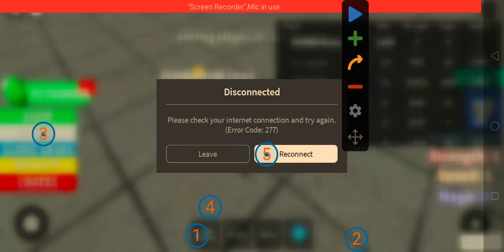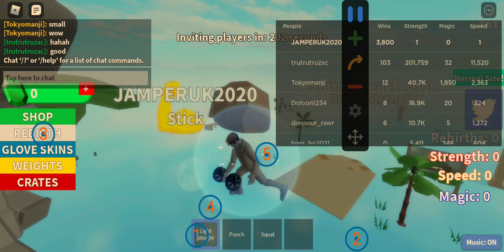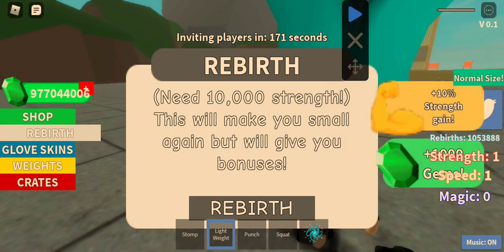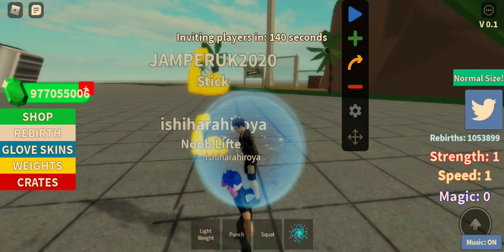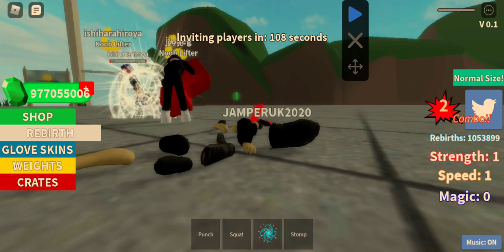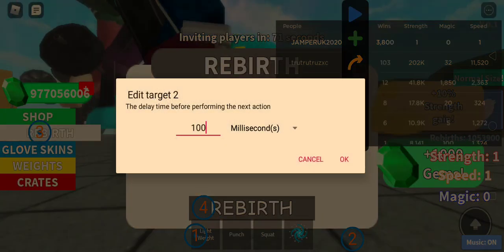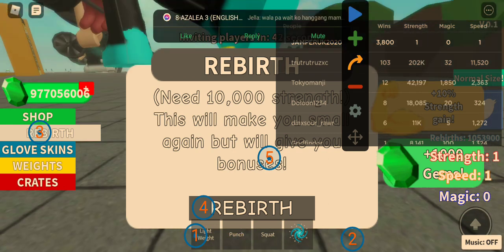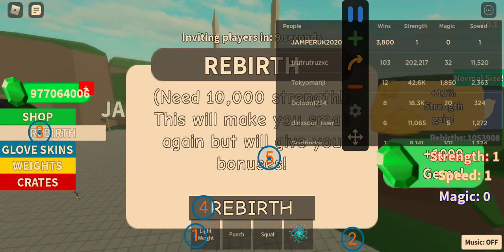Roblox Tutorials:How to join back automatically when disconnected and the best auto clicker setup!!!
Wassup guys welcome back to another Roblox Ultimate Lifting Simulator video so today I am showing you guys how to do the setup and how to rejoin automatically when you get disconnected while auto clicking :D